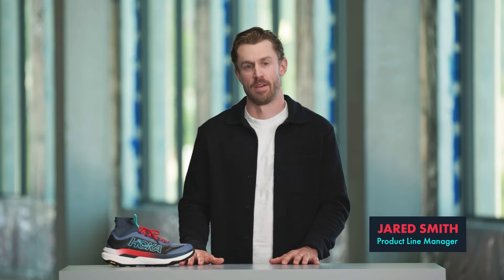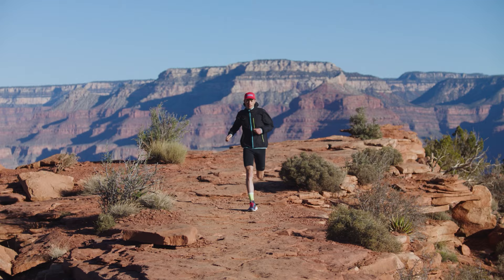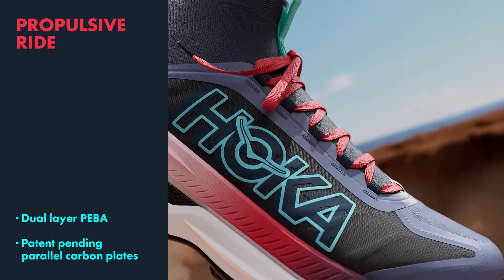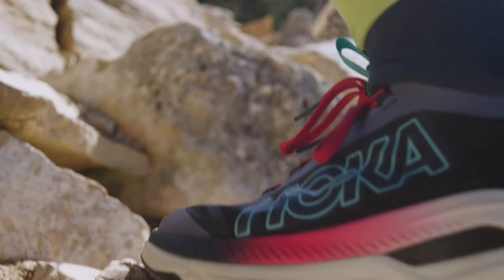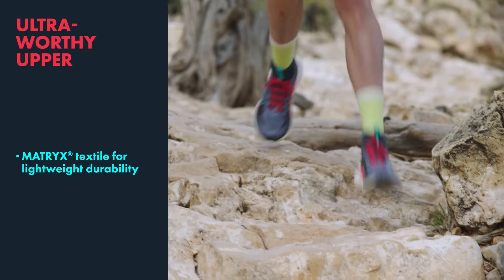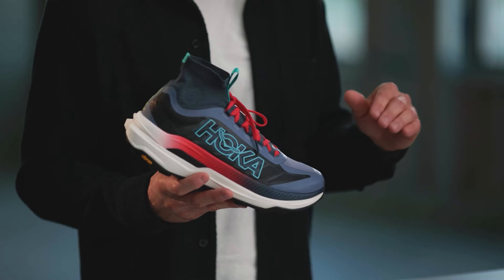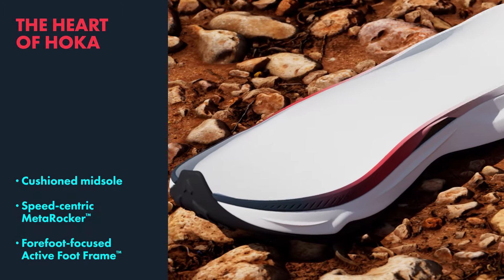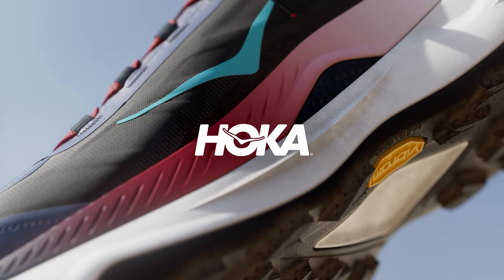Get to Know: Tecton X 3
Ready to propel you through gnarly terrain, the Tecton X 3 adds winglets to its carbon fiber plates for extra stability in just the right spots, and two layers of PEBA in the midsole—our lightest, most resilient compound.

Buy the Tecton X 3 on HOKA.com or at your local retailer